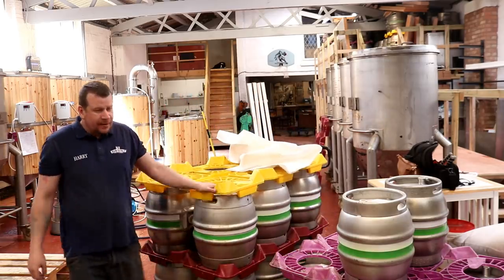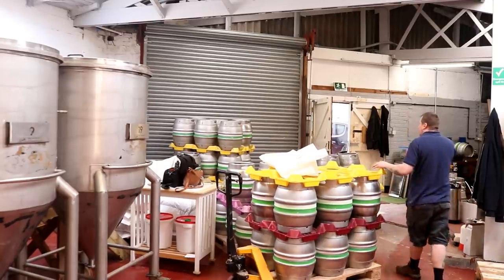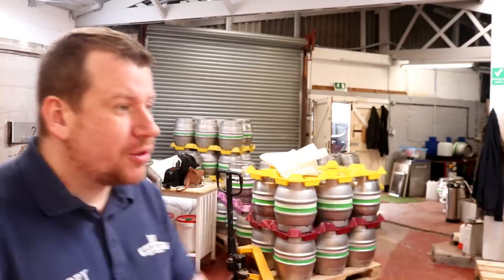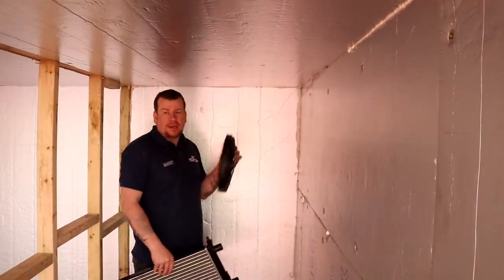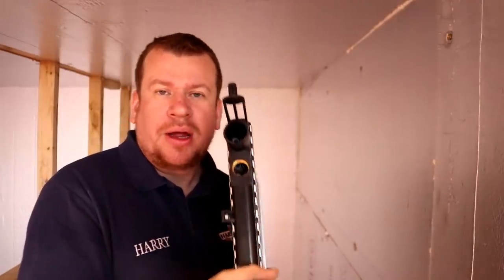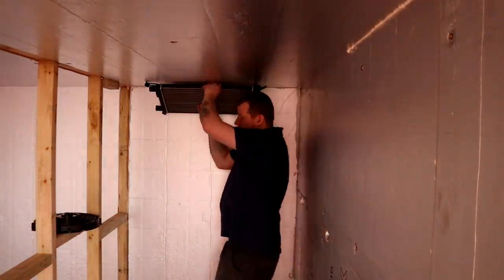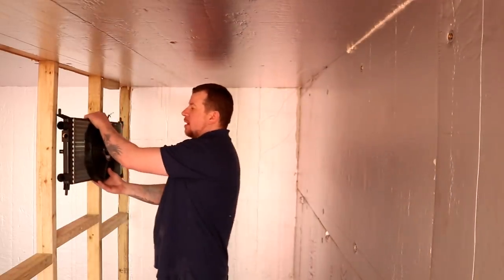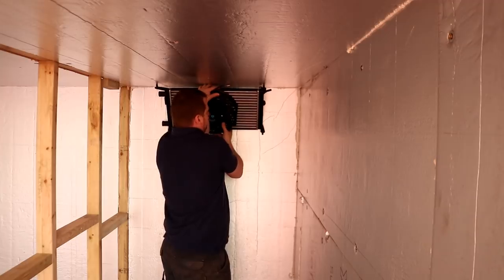MOUNTING THE COLD ROOM CHILLERS